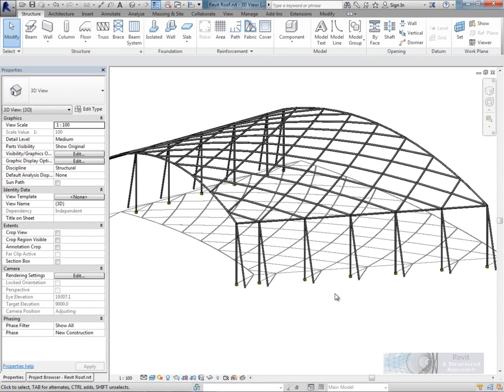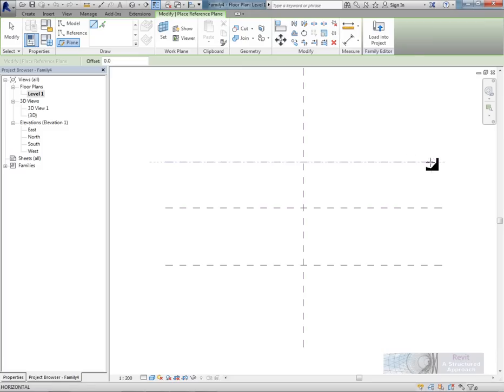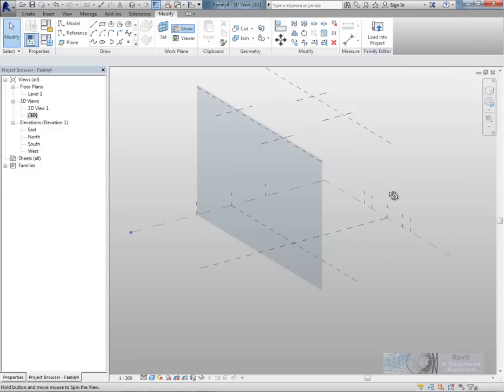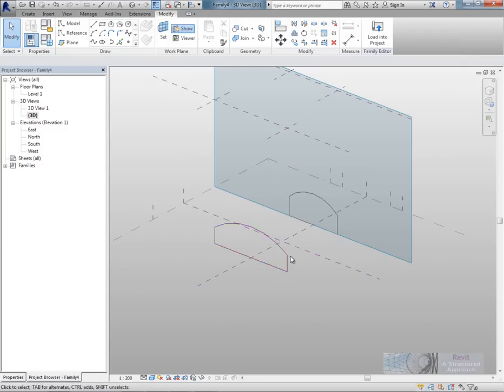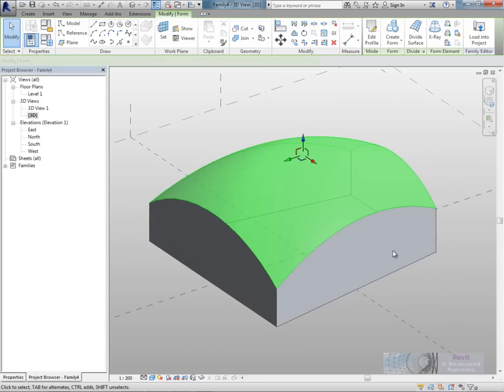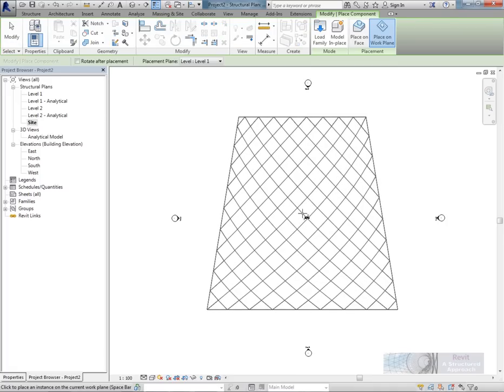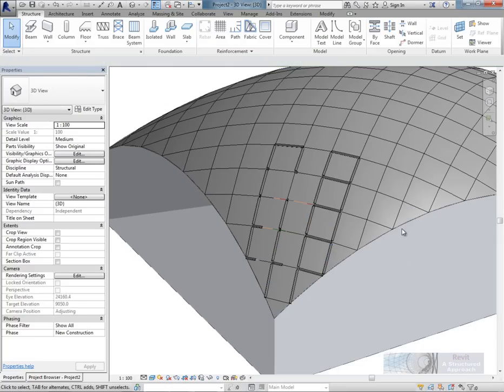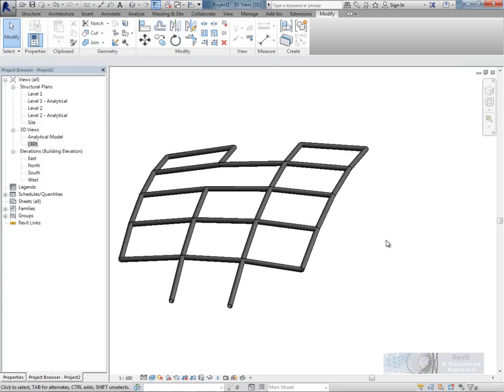Tutorial -- Conceptual Massing and Revit Structure 2014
In this Revit Structure 2014 tutorial you will learn how to create a conceptual mass and apply a structural framing system to the mass. Remember to look at the tutorial notes